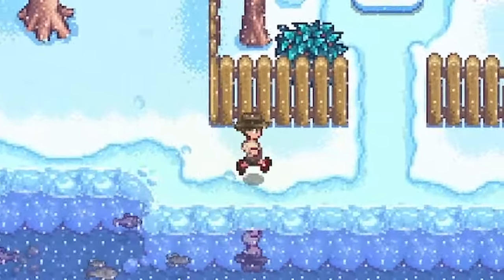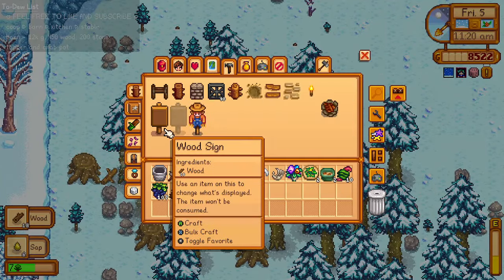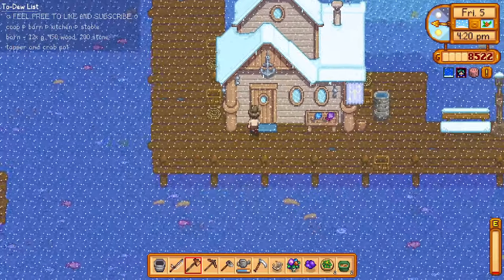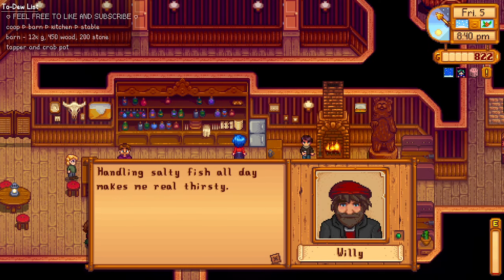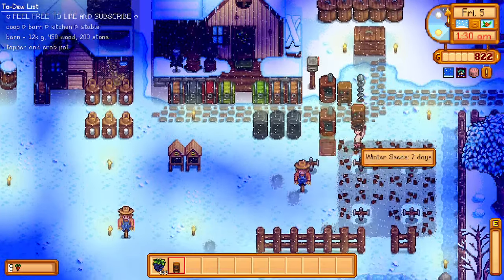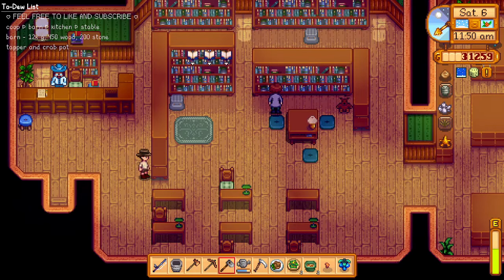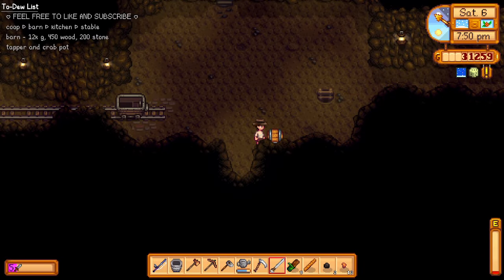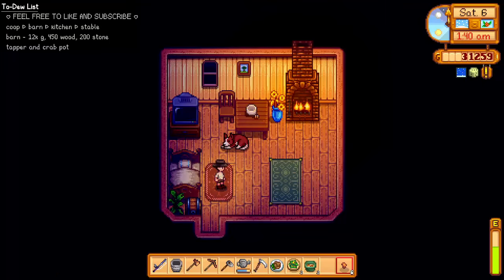Will I Make It On Time?! | Stardew Valley 1.6 Coming Soon!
I ran out of time so I ran! Stardew Valley 1.6 Coming Soon!